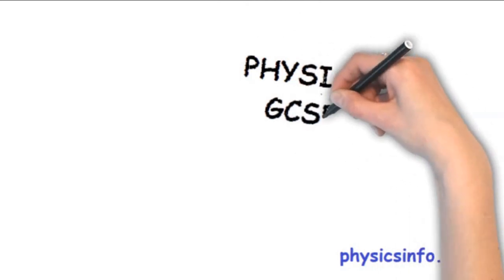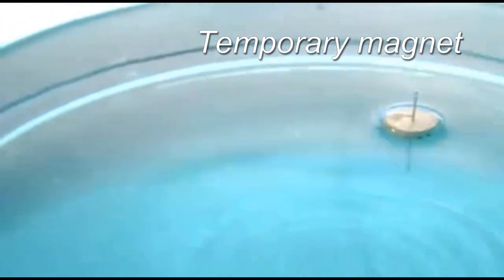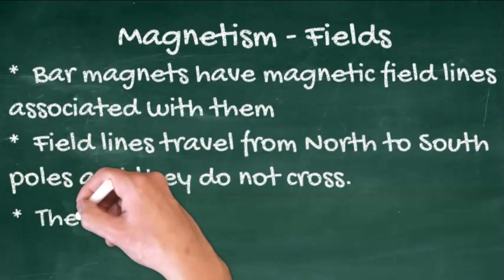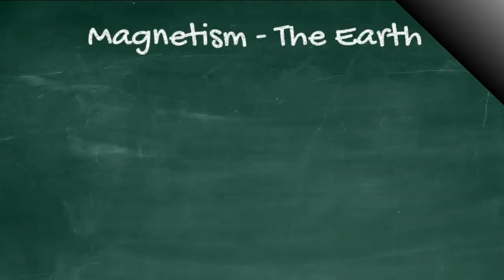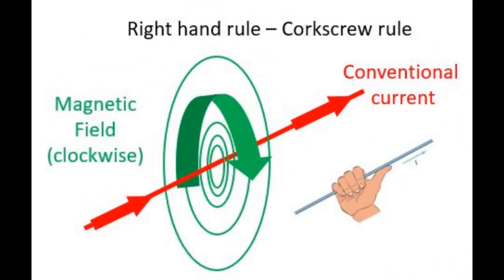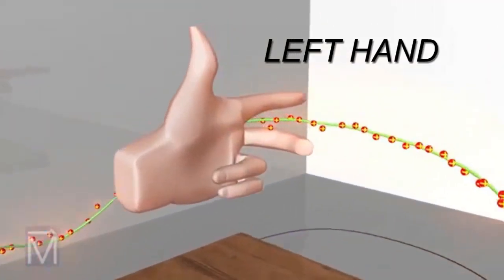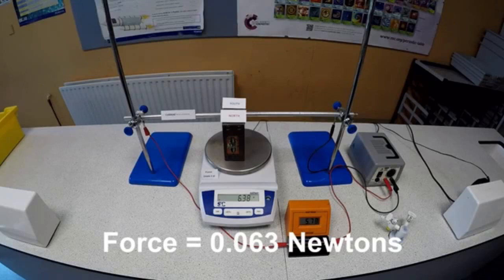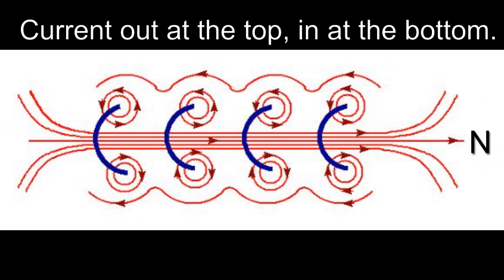GCSE Physics Tutorial - Topic 12 Magnetic Fields Combined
Edexcel 9-1 Revision for Topic 12 Magnetic Fields